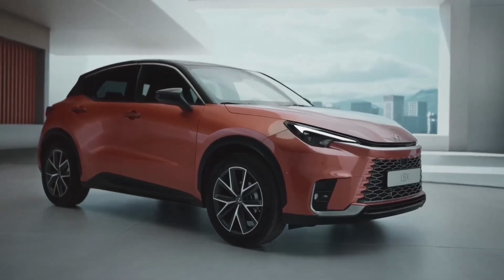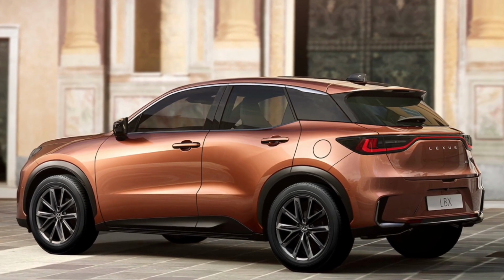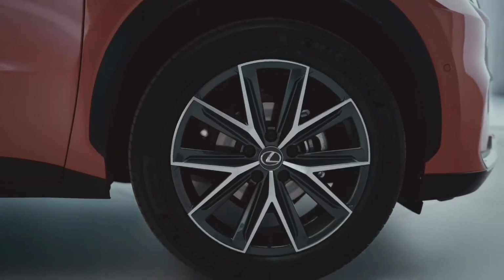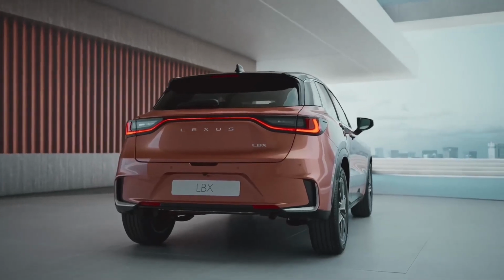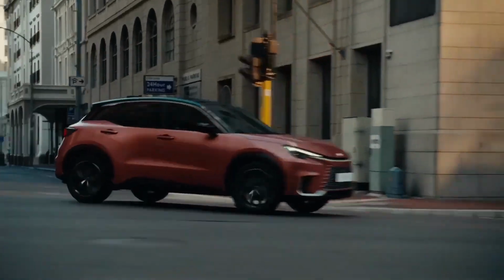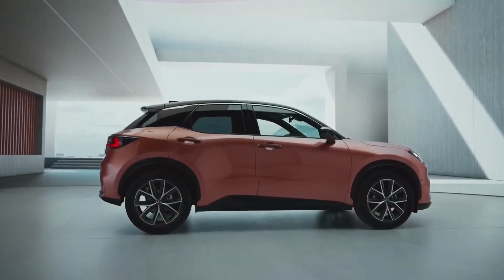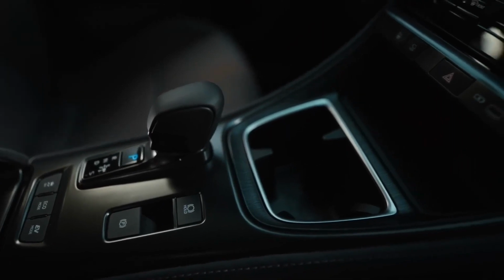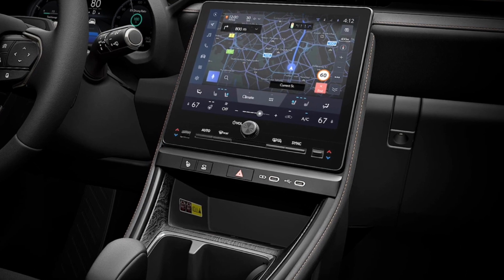2024 Lexus LBX - Interior & Exterior | The Best Small Luxury Crossover On The Market!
2024 Lexus LBX - Interior & Exterior | The Best Small Luxury Crossover On The Market!
Lexus has revealed the all-new LBX, a compact premium crossover designed to tackle a fiercely competitive segment. It's a big step for the Japanese luxury brand, as the LBX is Lexus' smallest-ever vehicle - and the first to be designed for the European market. The LBX is based on Toyota's GA-B platform (which also underpins the similarly sized Yaris Cross) but has been thoroughly reworked by Lexus engineers to provide a more refined and luxurious experience. Lexus hasn't shared much on the powertrain front but notes a 1.5-liter three-cylinder hybrid will be offered in the LBX.
⬇️ ALL YOU NEED TO SEE:

1. All You Need For The Lexus : ▶️

2.

3. 🚀Buy, sell or trade in your car completely

4. The greatest need for electric vehicles. Emergency backup for electric vehicle

The exterior styling of the LBX represents a drastic change for the Lexus marque. While the front end hasn't been burdened with a massive Spindle grille, the LBX lacks the elegance of larger models from the brand, instead targeting younger fashion-conscious clients with a bit of cash in the bank. The LBX may be small, but it's still a premium vehicle. Lexus has gone to great lengths to reduce engine noise and cabin intrusions with an array of sound-suppressing efforts.

All versions of the latest Lexus get a MacPherson strut front suspension while the rear uses a torsion beam for the FWD models and a double wishbone if you opt for AWD. Technical specifications for the latter have yet to be disclosed but we do know it will add an electric motor at the rear. Interestingly, the small crossover has an aluminum hood as well as molded resin wheel arches, rockers, and lower door sections to keep weight down.

Stepping inside, the LBX boasts a 12.3-inch fully digital instrument cluster with an optional head-up display joined by a 9.8-inch touchscreen. The infotainment supports both Apple CarPlay and Android Auto, but only the former has wireless connectivity. Lexus has once again teamed up with Mark Levinson, which supplies the 13-speaker sound system that comes along with a subwoofer.

Stick to the front-wheel-drive model and you get a cargo capacity of 332 liters (11.7 cubic feet) with the rear seats in place. The AWD-equipped LBX is likely to be less practical due to the extra hardware installed at the back. Lexus mentions it hasn't made any compromises in terms of quality and attention even though this is the new entry-level model. The LBX is the company's first model for which development primarily took place in Europe. It's scheduled to enter production by the end of this year and go on sale in Europe along with additional markets in early 2024.

Inside, the LBX has the brand’s ‘Tazuna’ design theme from the latest NX, RX and LX, with standard electronically latching doors and a shift-by-wire gear selector. It debuts Lexus’s largest-ever all-digital instrument cluster, measuring 12.3 inches in diameter, and a new portrait-orientated 9.8-inch ‘Link Connect’ infotainment system. It supports wireless or wired Apple CarPlay, wired Android Auto, an optional digital key supporting Apple and Android smartphones, and over-the-air software updates.

1. All You Need For The Lexus : ▶️

2.

3. 🚀Buy, sell or trade in your car completely

4. The greatest need for electric vehicles. Emergency backup for electric vehicle

Ps: Don't forget to give me tips and tell me what you would like to see!!!😊
Cars Are The Subject is participating in Amazon's partner program.